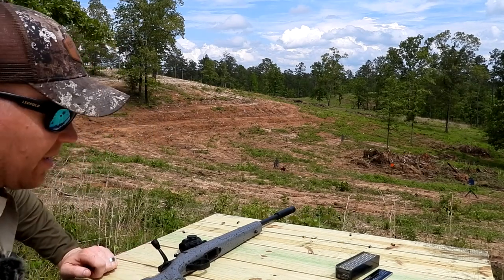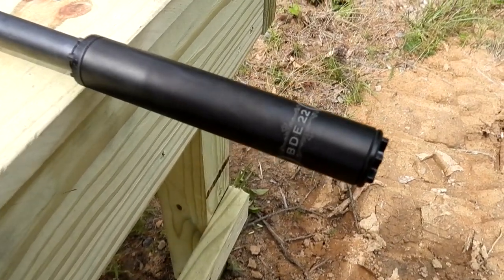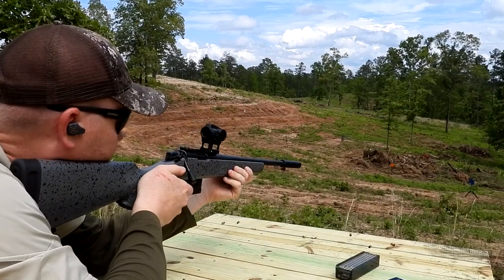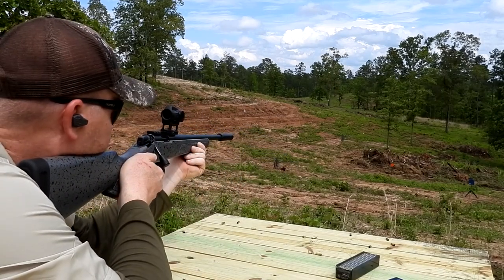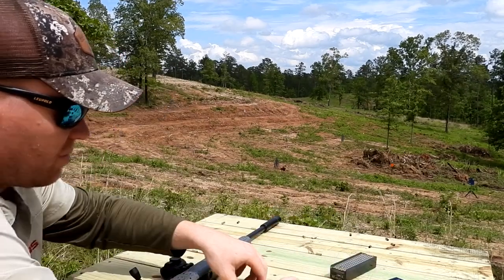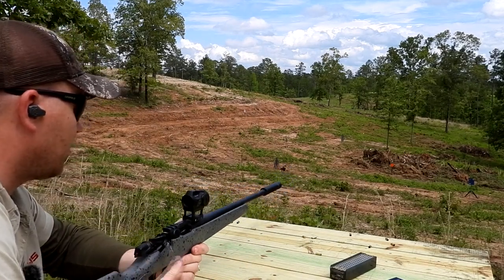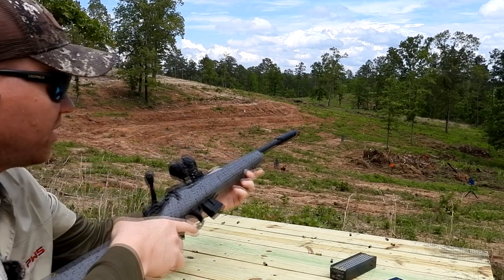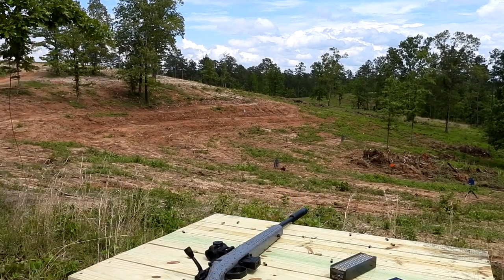3D Printed Suppressor??? The BDE22 from Primary Weapon Systems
Had the chance to check out a BDE22 Shoosher from PWS.

3D PRINTED TITANIUM- Manufactured with aerospace-grade titanium which is lighter and stronger than traditionally machined titanium.

MAINTAINABLE- Removable Monocore Design.

COMPATIBLE- Fits standard 1/2x28 muzzle threads.

COATING- DLC coated inside and outside for a durable/easy to clean  ﬁnish.

TAPER-THREADED BAFFLES- Taper-threading prevents carbon locking and loosening between bafﬂes.

CALIBER COMPATIBLITY- lightest 5.7x28mm-.22 suppressor currently on the market .